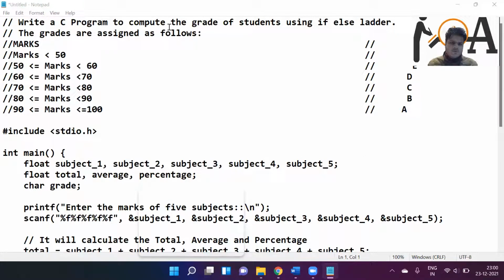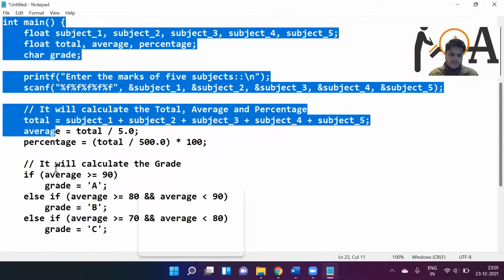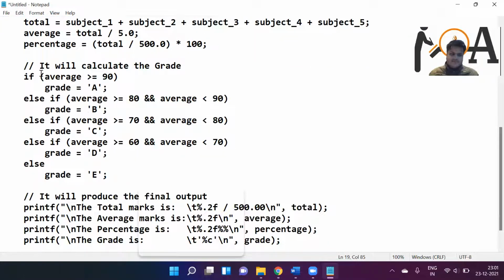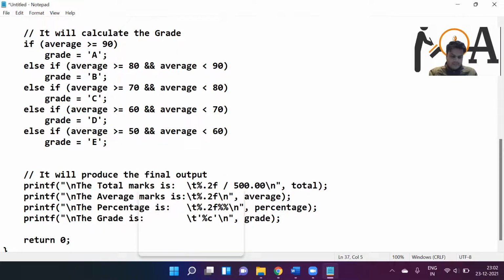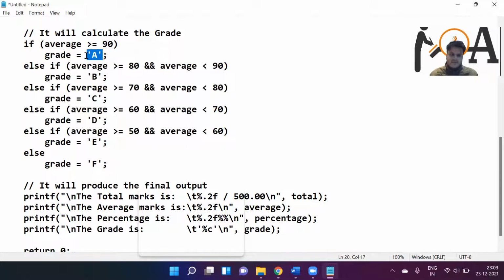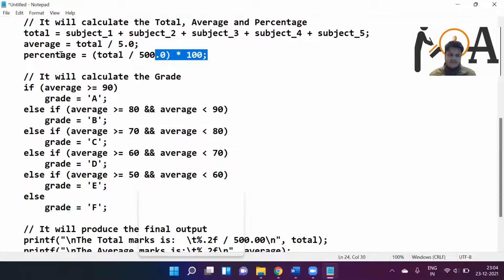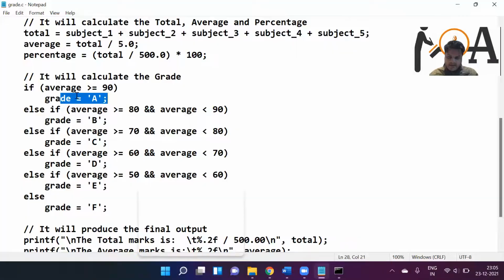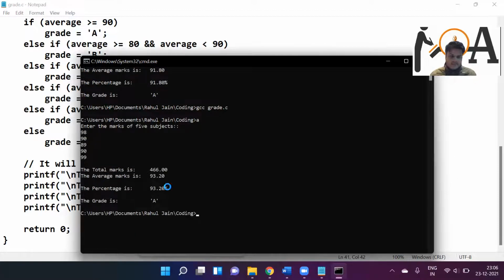Code In C | C Program to compute the grades using else-if ladder | C Programming Basics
Write a C Program to compute the grade of students using if else ladder. The grades are assigned as follows:
MARKS                                                                                                GRADE
Marks less than 50                                                                                   F
50 less than= Marks less than 60                                                          E
60 less than= Marks less than 70                                                          D
70 less than= Marks less than 80                                                          C
80 less than = Marks less than 90                                                          B
90 less than= Marks less than=100                                                       A